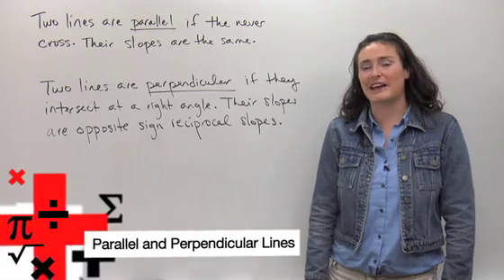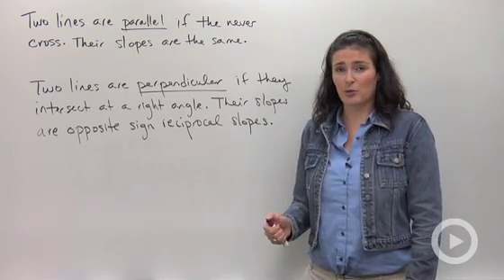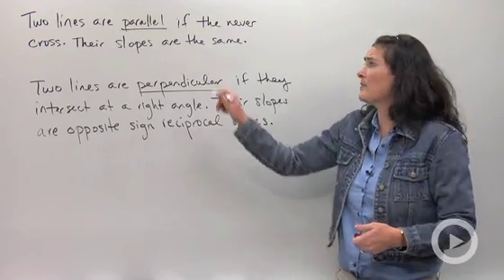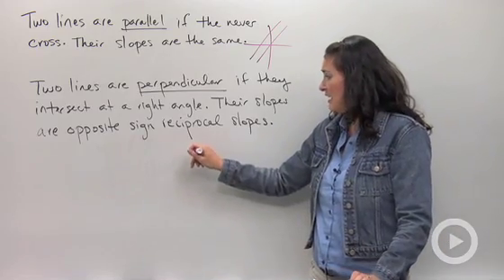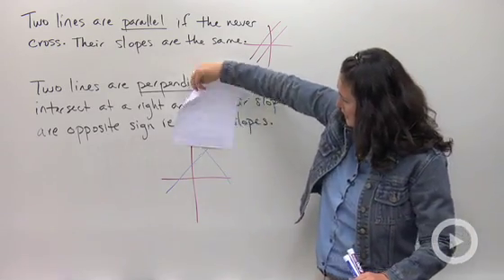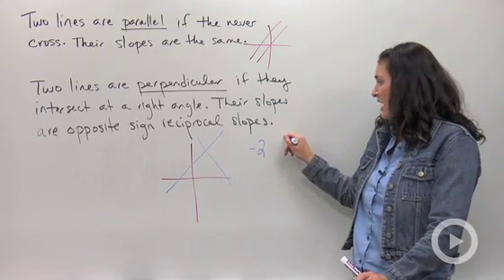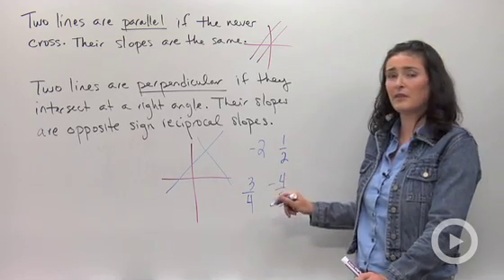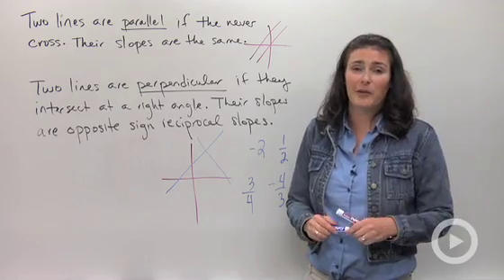Parallel and Perpendicular Lines